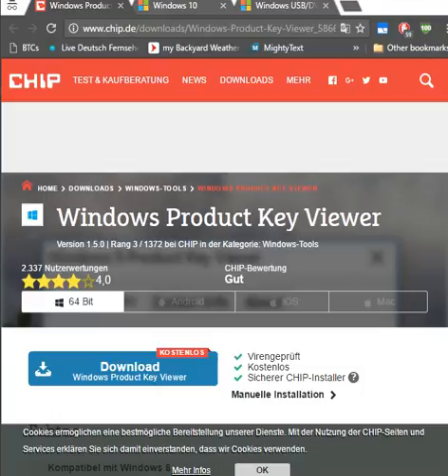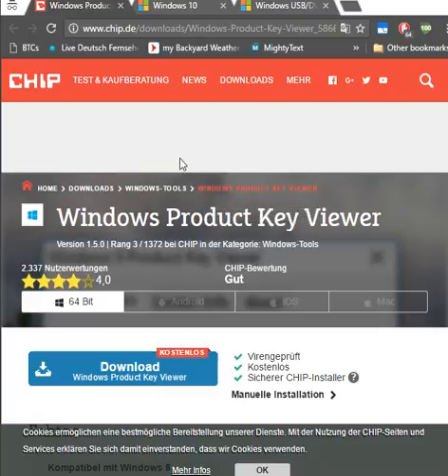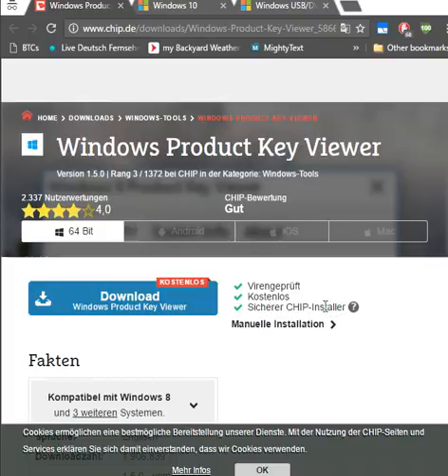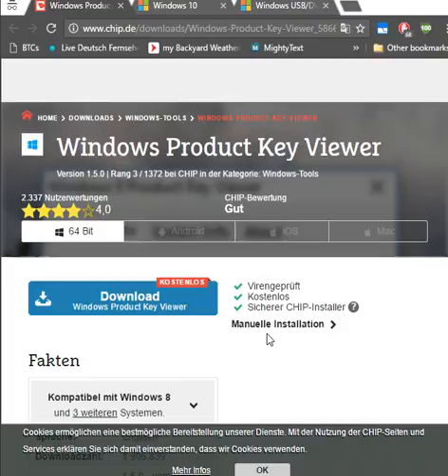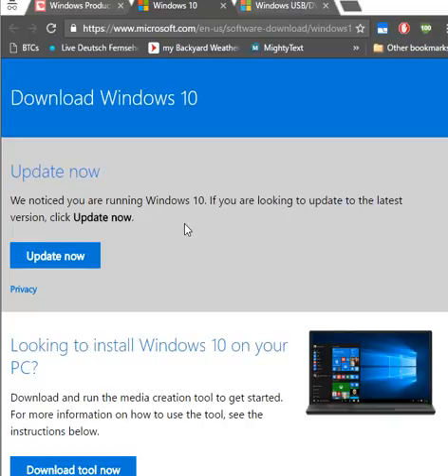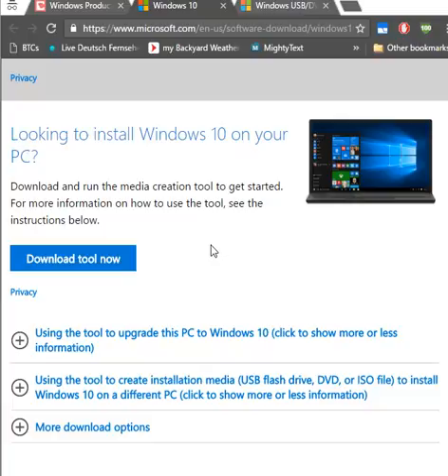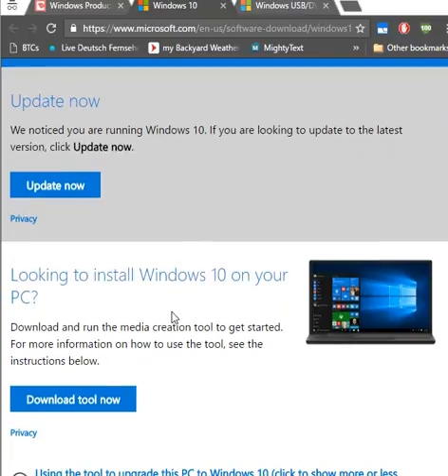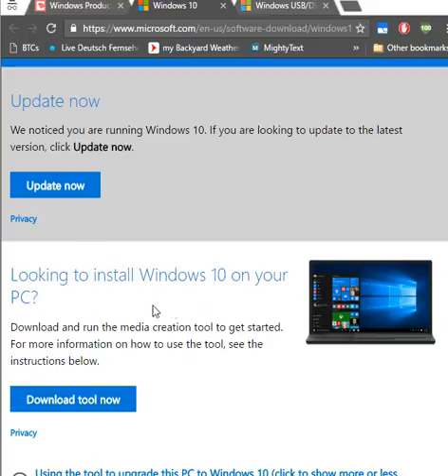How to upgrade Windows 7 32 bit to Windows 10 64 Bit for Free after 29 July 2019?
Problems:
    - Free Win10 upgrade is actually closed
    - 32 Bit to 64 Bit is never a provided upgrade function from Microsoft
    - If you don t want to upgrade to 64 bit - just use the Microsoft page for "assistive technologies", which still
      provides the FREE upgrade to Win10

Solution:
-   Have a  (min) 4 GB USB stick ready
-   Run this tool and select ISO from HD to create bootable USB stick
-   Reboot PC which you will update and press F2 for Bios setup
-   Goto Boot Setup and move USB to first position
-   Plug prepared USB stick and save / reboot
-   Enter Key from Key Viewer
-   keep going and select "Custom Setup" (everything will be deleted)
-   Chose Keyboard / Language
-   Windows will start setup and count up from 0% to 100%
-   IMPORTANT: when on 100% remove USB stick before Windows is rebooting -
    otherwise installation will loop  ;-)
-   Keep going with the rest of the set-up (which is very easy and straight forward)